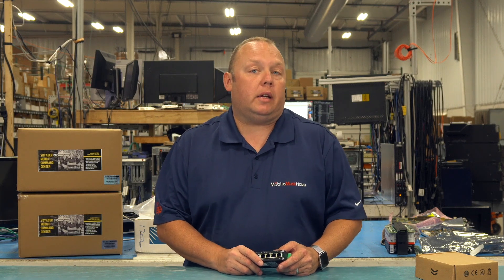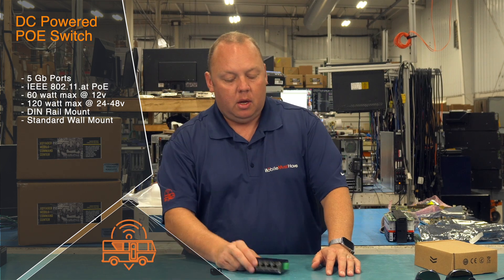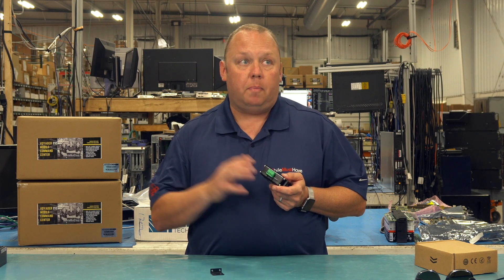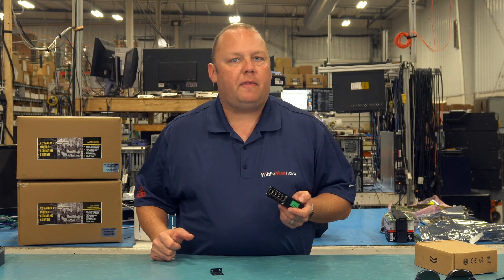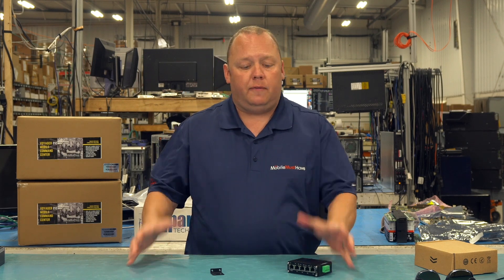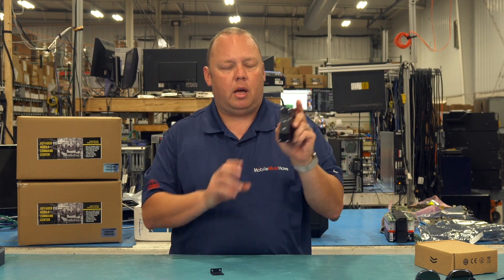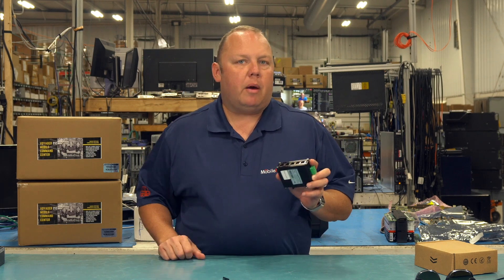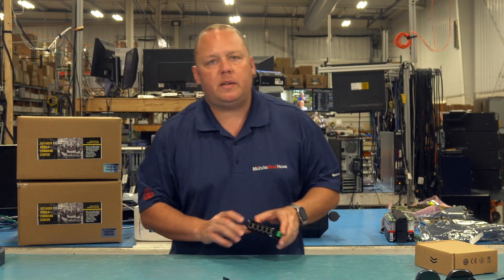DC Powered 5 Port POE Switch For Mobile Use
This network switch is powered over 12v and can run PoE.  Great for adding more LAN ports to your Peplink setup in a mobile 12v confirmation.